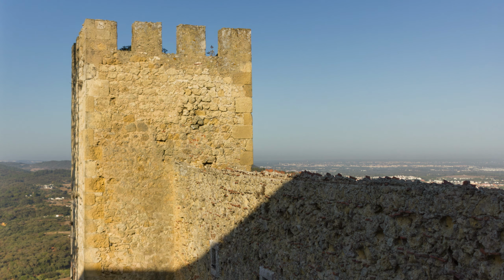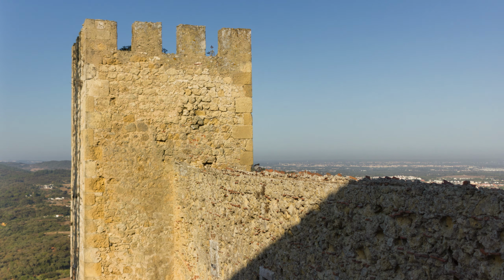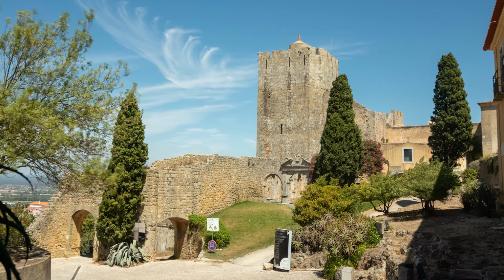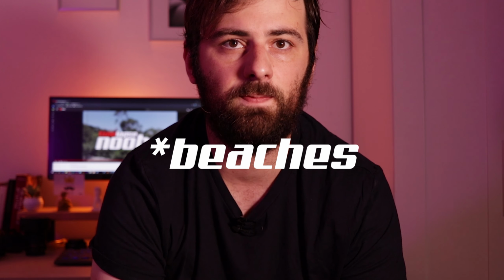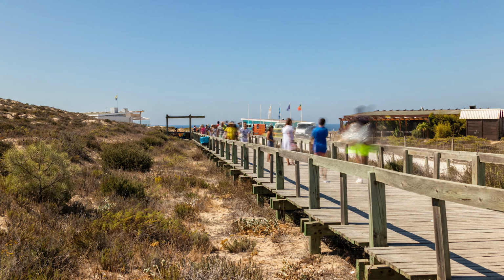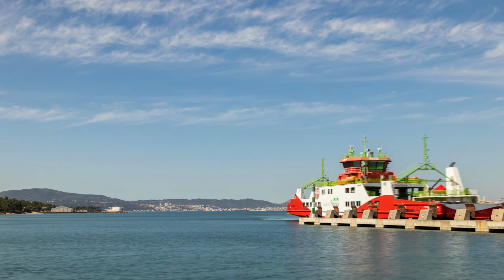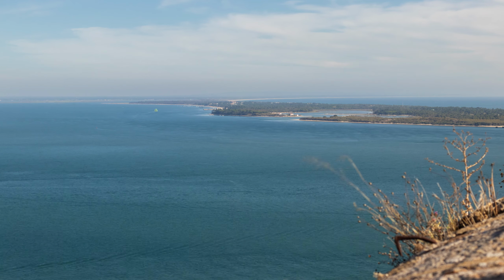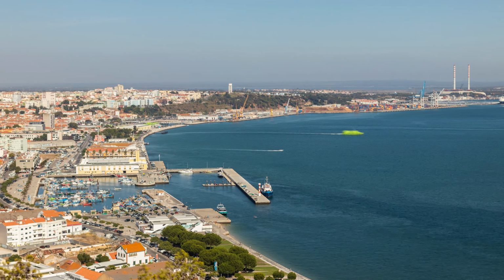EASY Automatic HOLYGRAIL Timelapse on Holidays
On this video we will show you a little bit of the district of Setubal, Portugal.

Also, I'll show you how to make an automatic method to make a decent holygrail without even being there.

Check out the video to see our tips and some nice timelapse.

Gear used:
Camera - Canon 77D | Canon T2i
Magic Lantern
Lens - Canon 40mm f2.8 (pancake)
           Canon 24mm f2.8 (pancake)
Filter - Hoya ProND1000